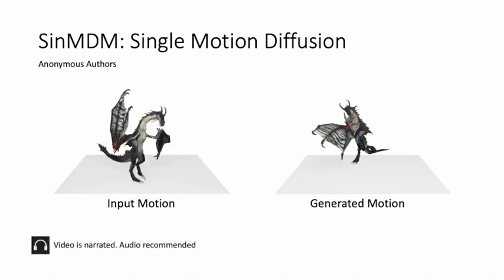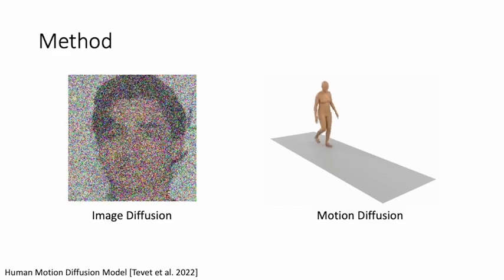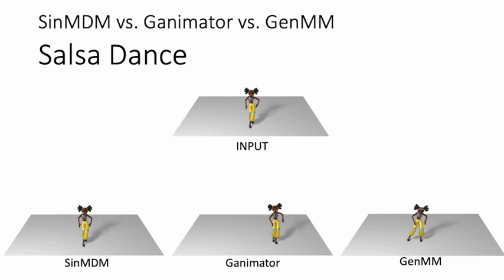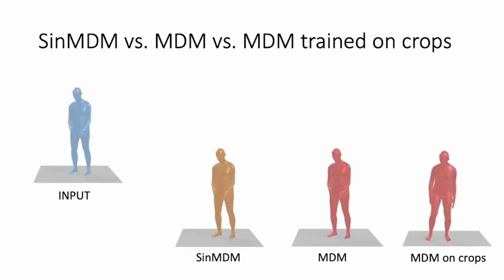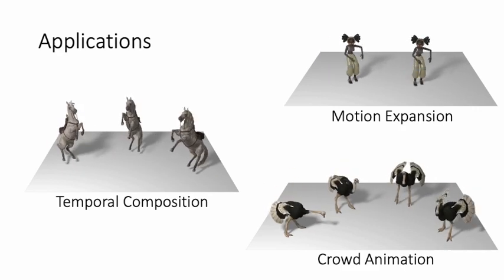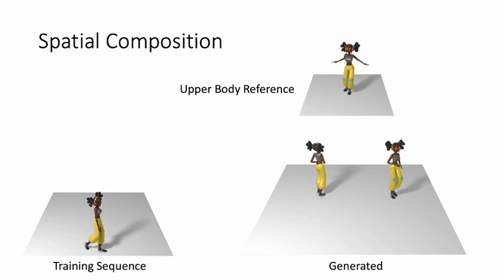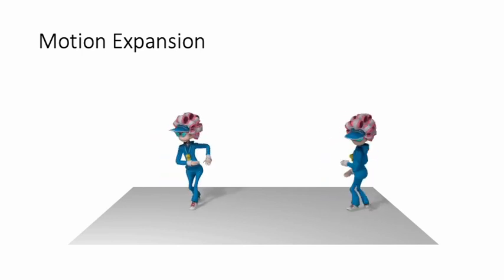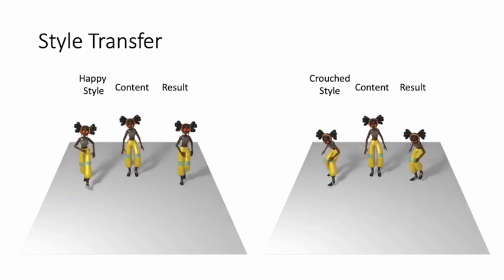SinMDM: Single Motion Diffusion Anonymous